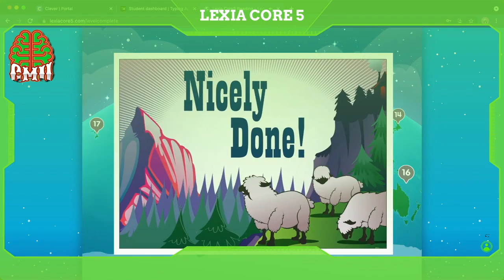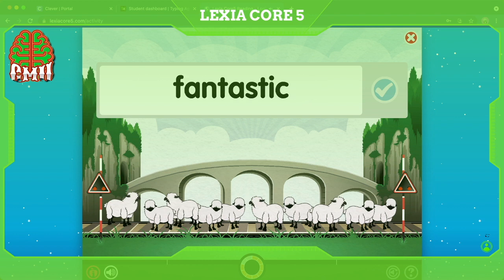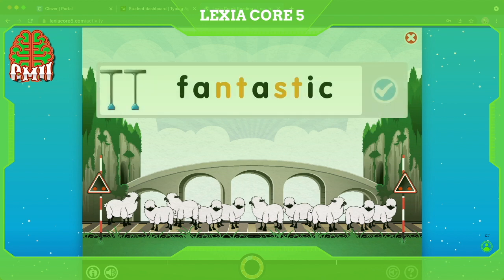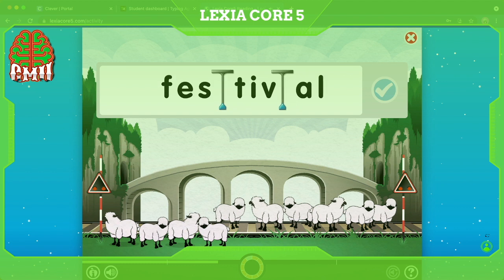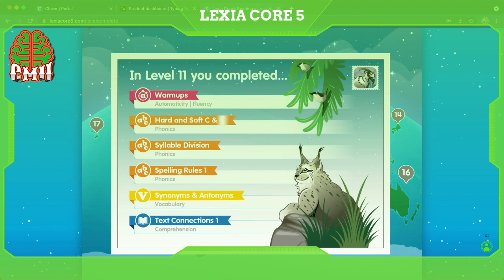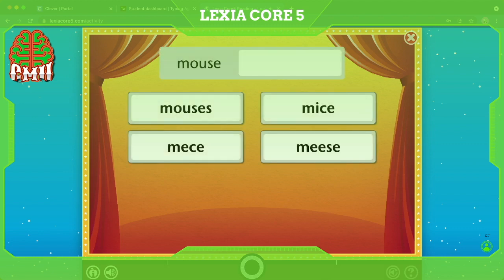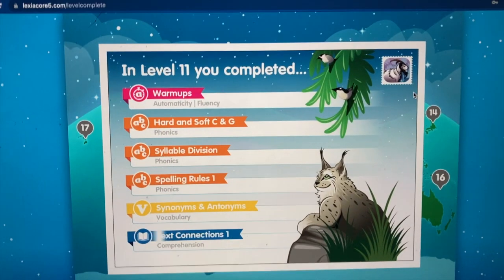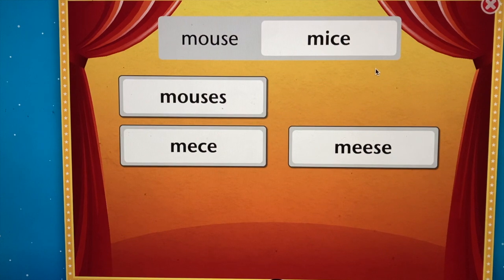Lexia core5 Level 11 completion nicely done by Mehfuz Reshid | Lexia completion Lexia core5 level 12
Nicely done by Mehfuz Reshid, today July 25, 2021. He completed Lexia Core 5 level 11 and successfully moved to level 12. Lexia Core5 is a platform proven by research to provide explicit, systematic, personalized learning in the six areas of reading instruction, targeting skill gaps as they emerge, and providing teachers with the data and student-specific resources they need for individual or small-group instruction.
Here are the 5 Benefits of reading
📚 Help you develop a habit of thinking in English.
📚 Thinking in English is vital in order to develop a natural English fluency.
📚 Helps you learn new vocabulary.
📚 Reading a book will help you find new words
📚 Builds your skill
📚 Improves
📚 Improves writing skills...
0:00 Welcome to Lexia core 5
3:00 Level 11
5:45 Continue working
9:58 Level 11 completion
10:19 Level 12 music